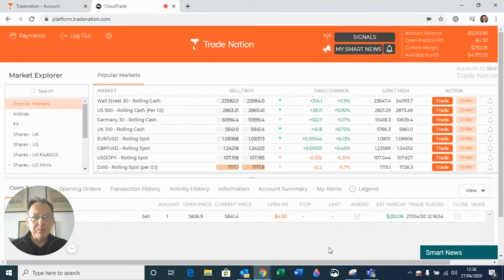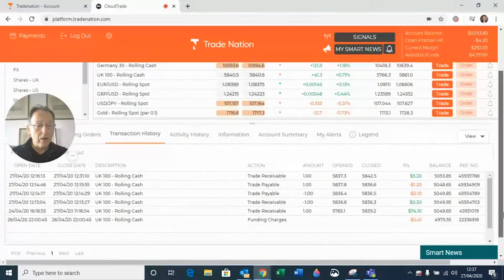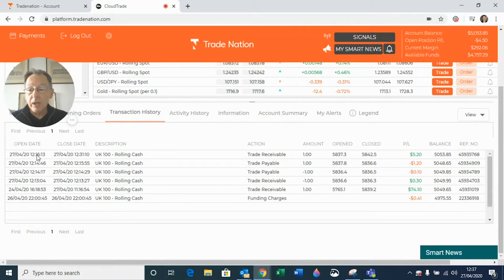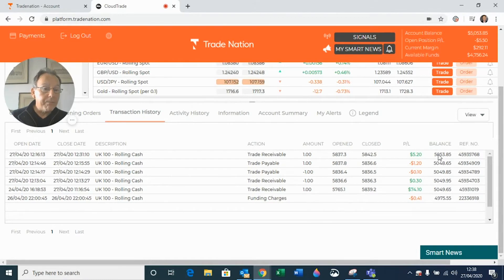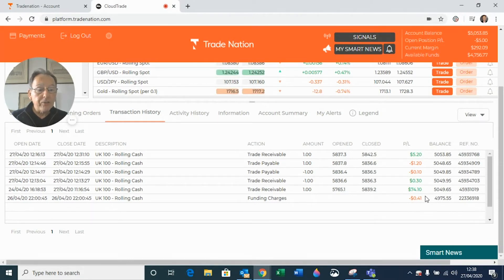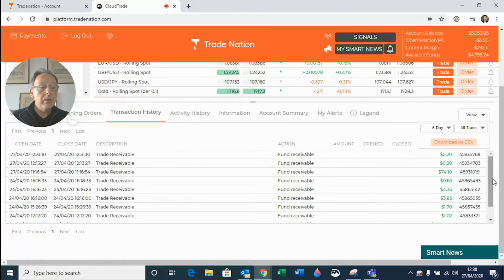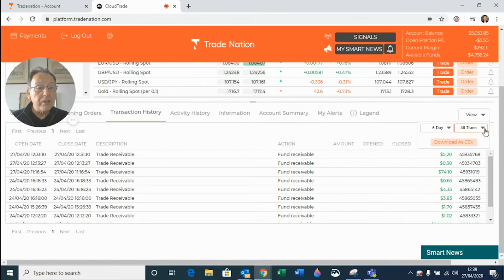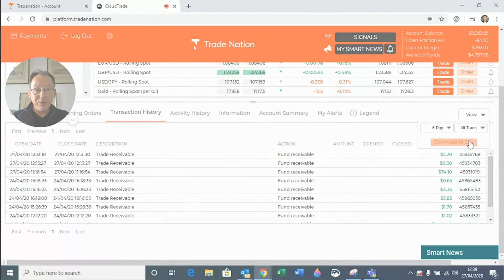12 How to view your transaction history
The Trade Nation platform holds all your account information, including your full transaction history. This can be particularly useful when you want to analyse your trades. In this tutorial we walk you through the Transaction History tab and show you all the information you can find there and how to filter it.